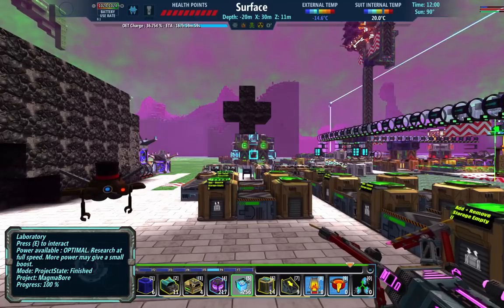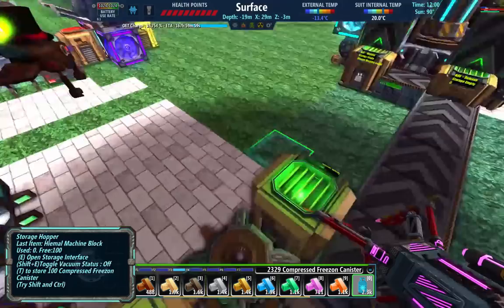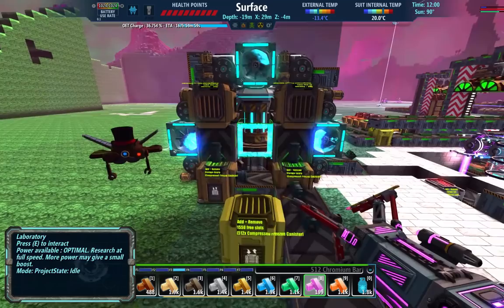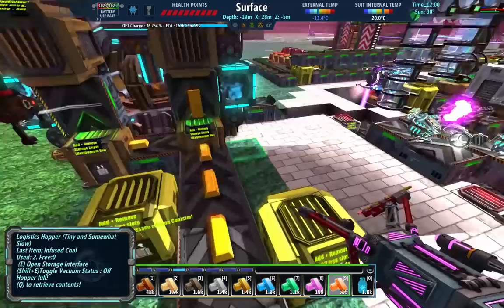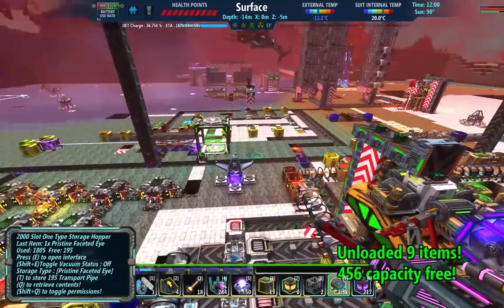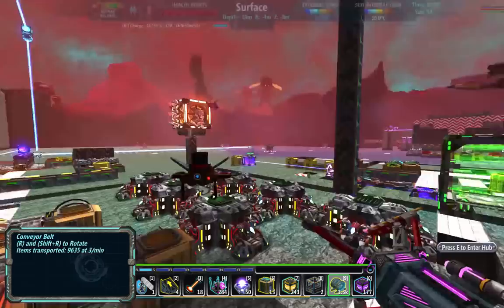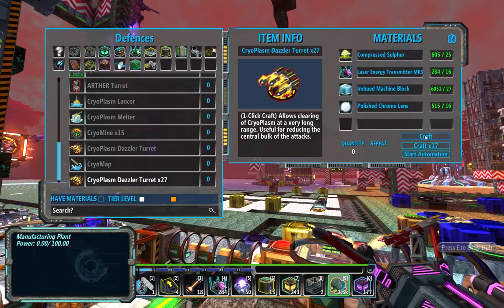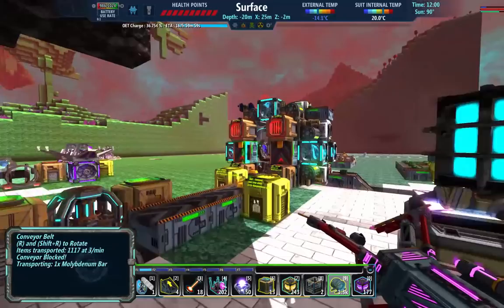FortressCraft Evolved : Encore - Ep 45 Dazzling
You asked for it and here it is. The FortressCraft Evolved Encore series! The series will be a casual playthrough of the game so I can experience all the new changes made to the game.

Mods I'm using in this series (All can be found on the Workshop):
Construction Paste Rebalance
GPS Tool
Mk2 Auto-Excavator
Trickys Hoppers
Enhanced Light
Nuclear Reactor
Lens Swapper
Network Teleporter
Stackable Power Boosters
Teleport Hopper
Tricky's Infinite Ore Extractor
Tricky's Save Paintgun
Flexibles Rebalanced Recipes
Advanced GAC's

Mutators I'm using:
Pandora's Boxes

Including: Kondomize, AlexDurrani, Dug, Fartex, Cupofcoffey, Chipztacy, Acewinters, Tristitan, TheEpicEngineer, Zhaikadom, Gastonard, Lenistolan, Tama1618, WilyeECoyote, Aurymn, Bankel, Tama1618, Innomin8, Laguy442, deathxxrenegade, and Ossorak!